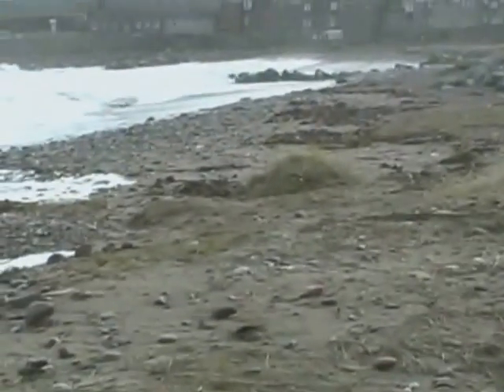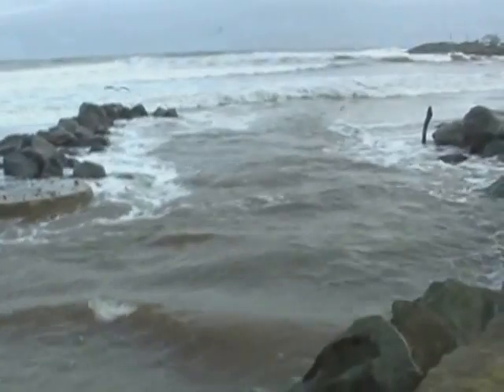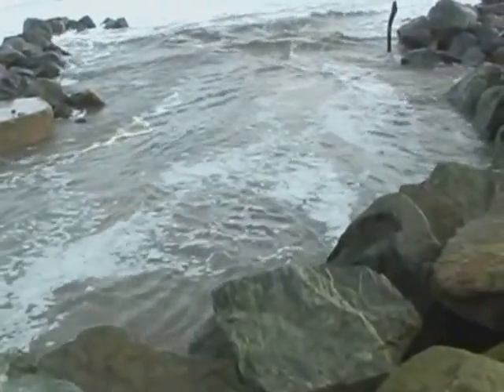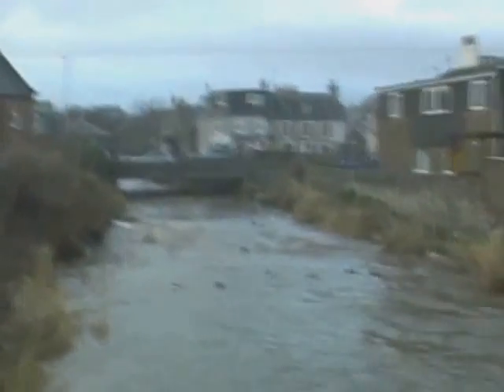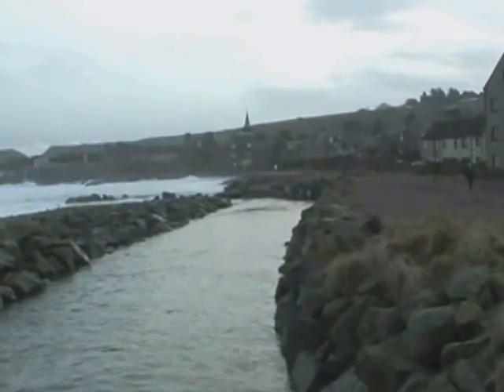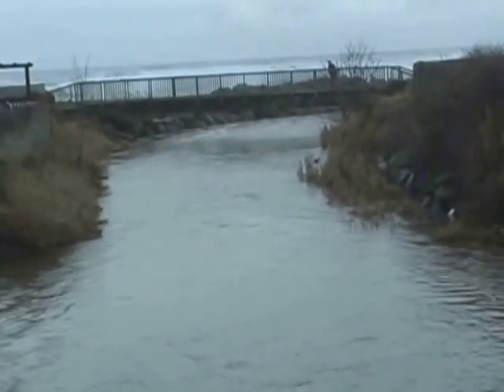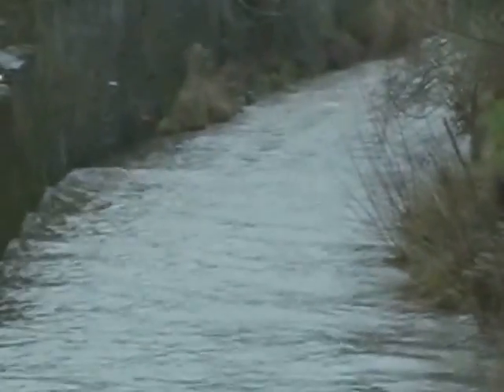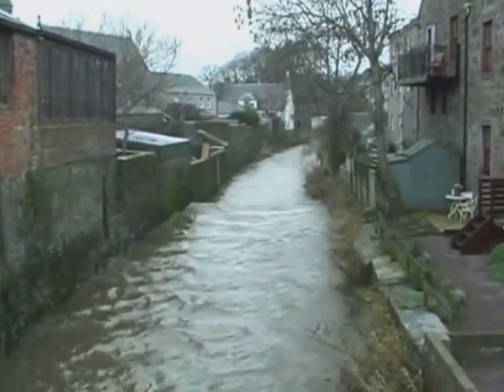River Carron Soliton waves at Stonehaven Scotland. Stonehven Flood Group.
This video shows the creation of soliton waves at the mouth of the Carron River at Stonehaven and how they can travel a considerable distance up stream. The waves are being formed in a construction that was built to  try to prevent wave action entering the river and potentially damaging property. Rather than preventing waves we see here that this construction is the sole cause of any wave action.